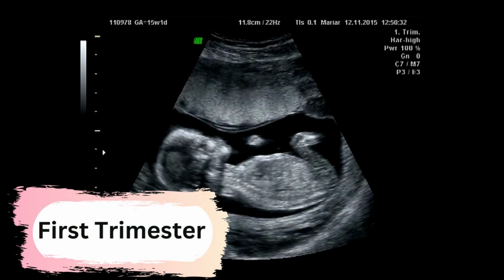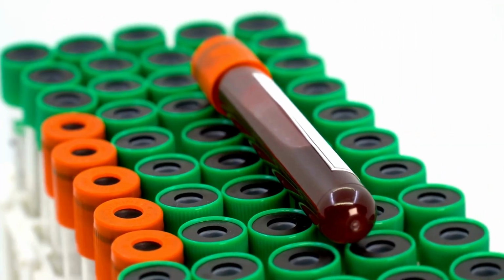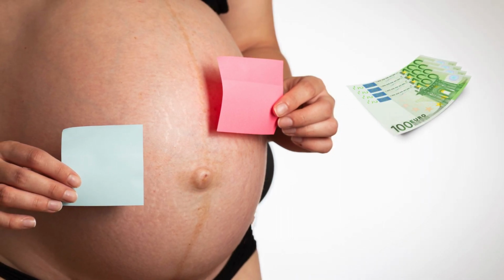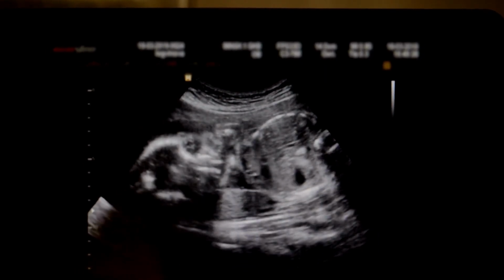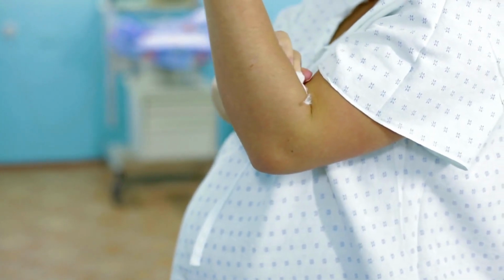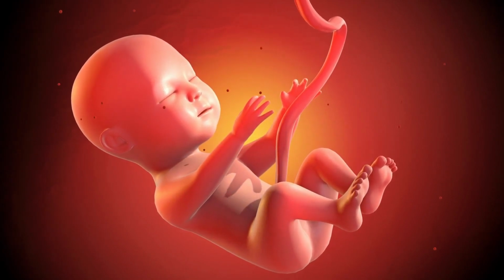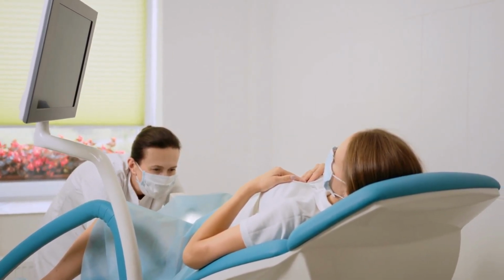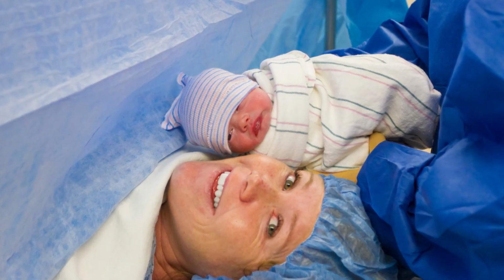Pregnancy examination in Germany, WHAT Statutory health insurance COVERS and what NOT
Pregnancy examination in Germany
What, When , How much costs